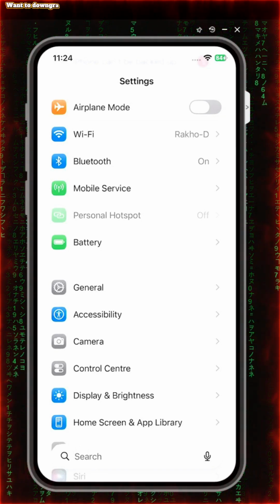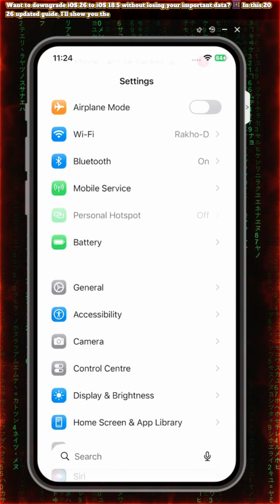downgrade ios26 to 18#iOSRollback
Want to downgrade iOS 26 to iOS 18.5 without losing your important data? 📱 In this 2026 updated guide, I’ll show you the official and 100% safe method to downgrade your iPhone or iPad while keeping all your photos, apps, files, and settings intact.

✅ Works on All iPhones & iPads (iOS 14–26)

⚙️ In this video, you’ll learn:

How to safely downgrade iOS 26 to 18.5

Which tools & IPSW files to use

How to avoid data corruption or activation issues

How to restore your data after downgrade

📌 Supported Devices:
iPhone 15, 14, 13, 12, 11, XR, XS, SE, and iPad models.